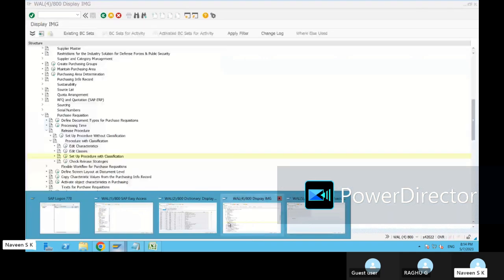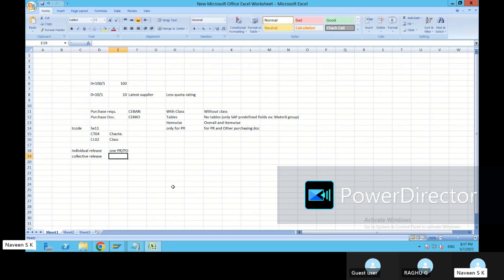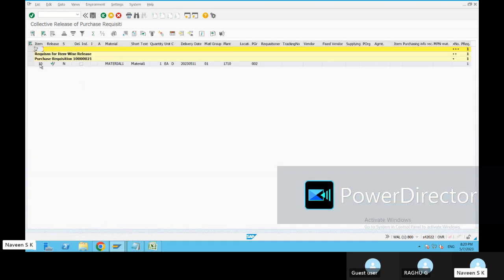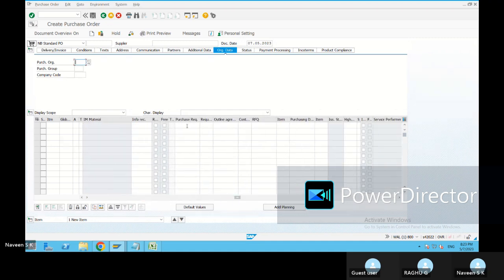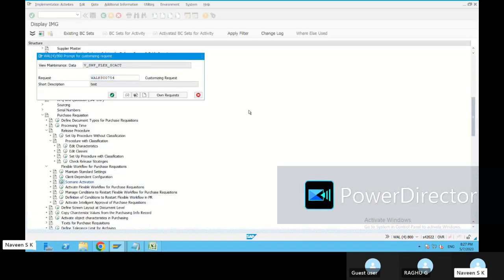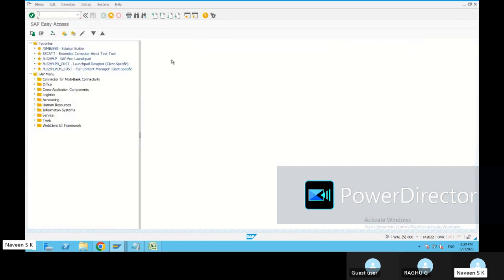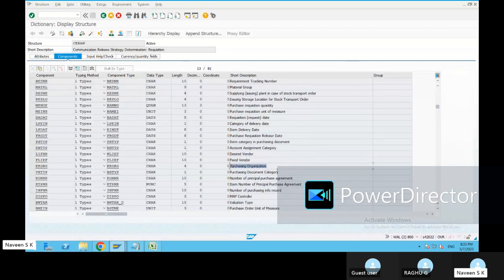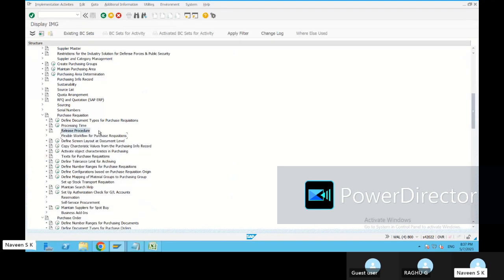SAP S4HANA Sourcing and Procurement-Release Procedure configuration Individual/Collective release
​ @SAPbySAP  SAP S4HANA Sourcing and Procurement-Release Procedure configuration for PR, PO, Purchase requisition.
Demo shows the release procedure configuration for purchase requisition, Purchase order, business needs to have electronic way of approving the purchasing documents in SAP S4 HANA.